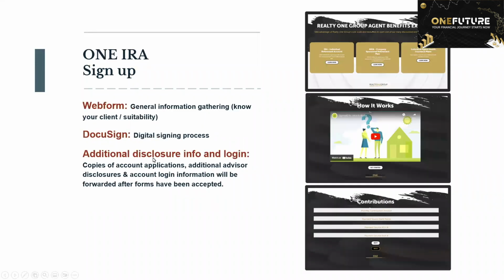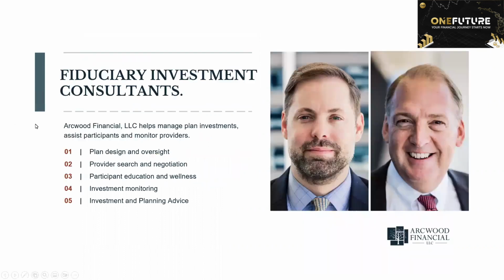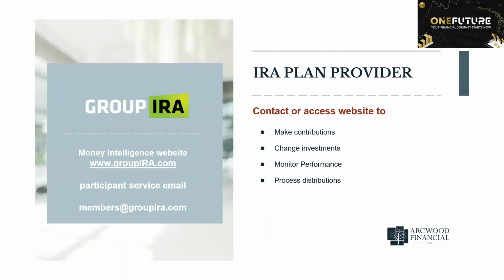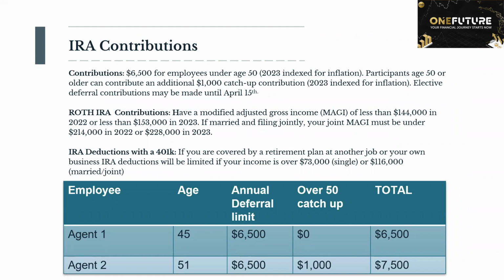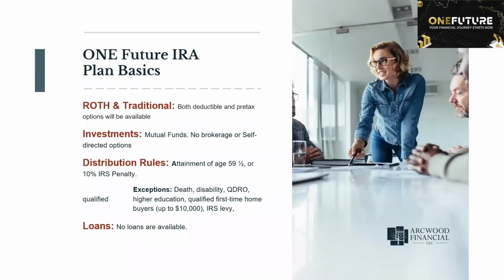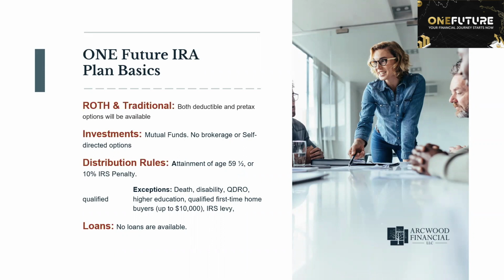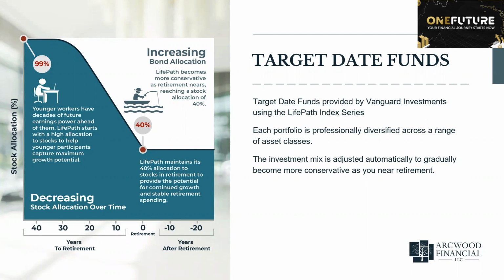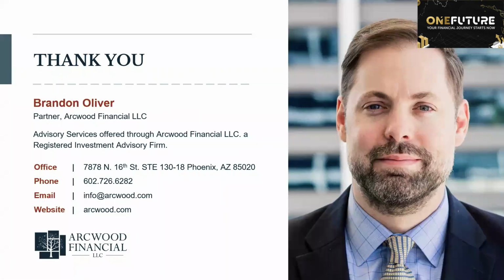ONE Future IRA Overview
This is a short summary for the IRA offering within the Realty One Group Retirement Exchange platform. It should provide agents of Realty One Group the opportunity to review key information on some of the features within the IRA retirement planning option and how the account open process will work.

IMPORTANT: The illustrations or other information generated within the ONE FUTURE website are hypothetical in nature. To get a customized quote with all relevant expense information or estimated contribution ranges about a particular plan please contact Arcwood Financial LLC, . This information provided within this site does not serve, either directly or indirectly, as legal, financial or tax advice and you should always consult a qualified professional legal, financial and/or tax advisor when making decisions related to your individual tax situation.

Arcwood Financial llc, Money Intelligence, Group IRA, Invesco,  Schwab and other investment providers or other associated service providers or subcontractors are independent companies. Realty One Group assist's Arcwood Financial in monitoring service providers and helping distribute educational resources to agents as a subcontractor but is not a plan sponsor, PPP, plan administrator nor a named responsible plan fiduciary. Neither Arcwood nor any of the listed service providers or subcontractors provide tax or legal advice. Please consult a tax adviser or attorney before making a tax-related investment/insurance decision.